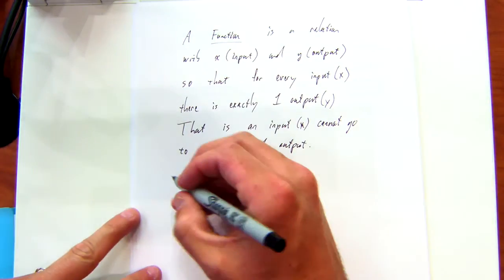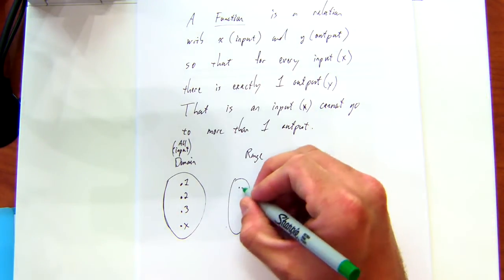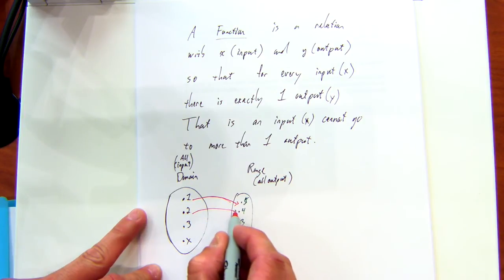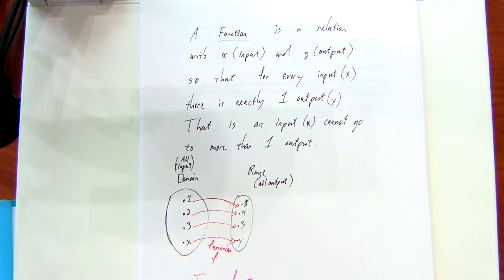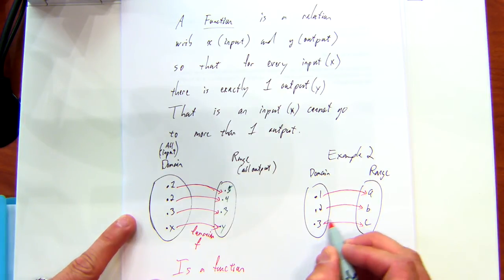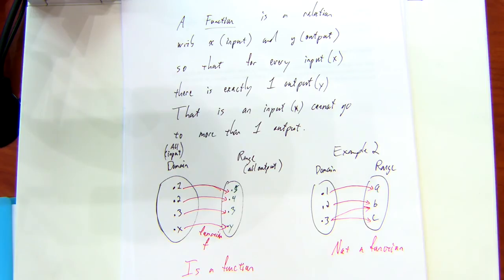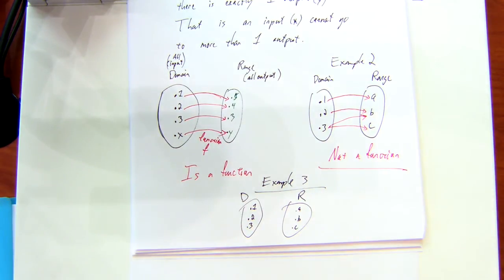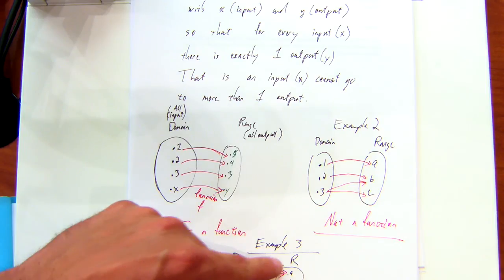Arrow diagrams of functions.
Three examples. Some diagrams are diagrams of function, some are not.